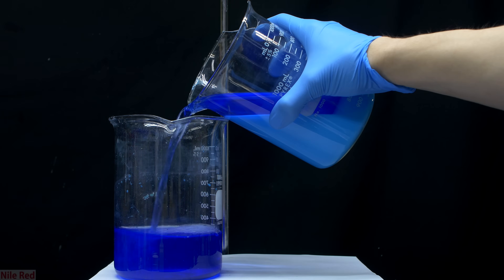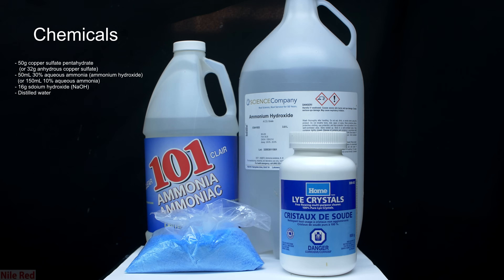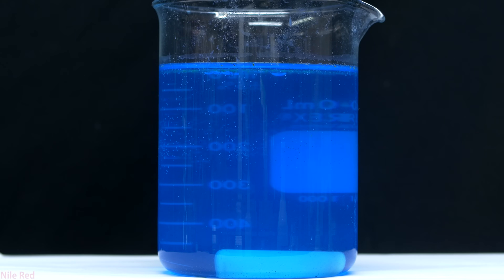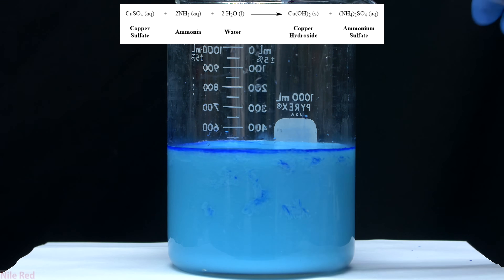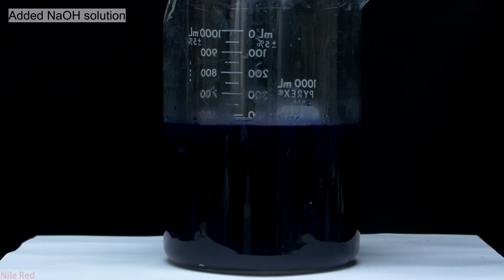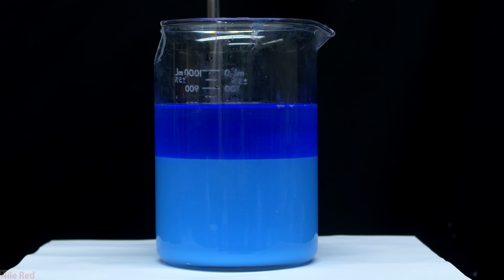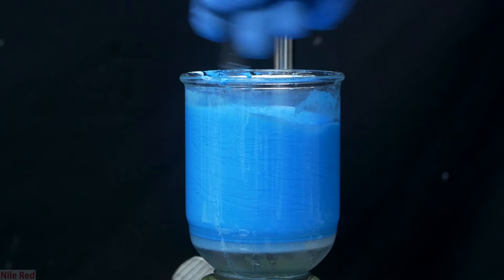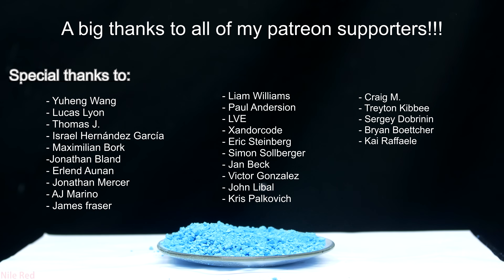Making copper hydroxide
Hey guys, today we make a little copper hydroxide for the purpose of making some Schweizer's Reagent to dissolve cotton!

That will be posted in a future video and it is actually a revisit of an old video.